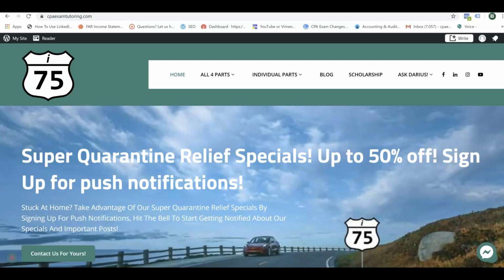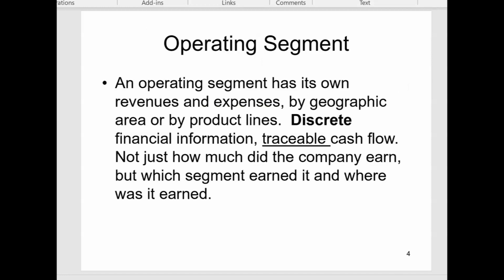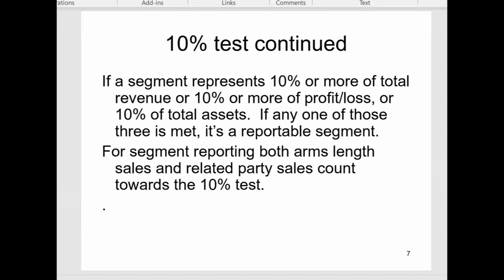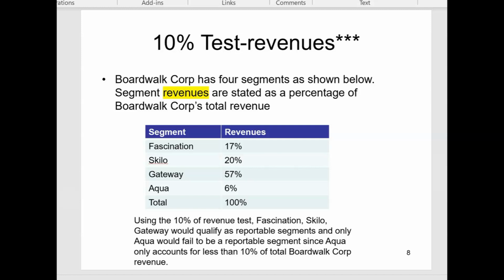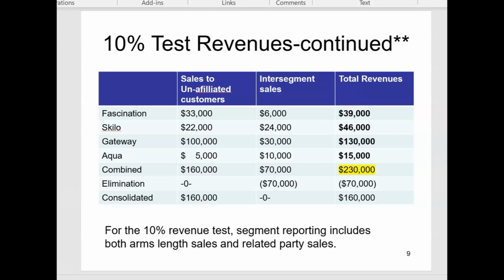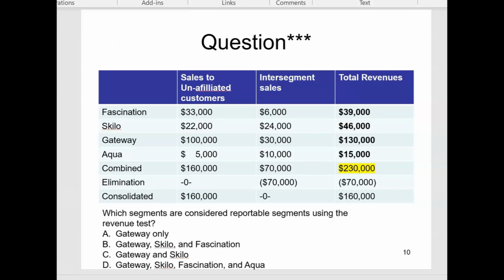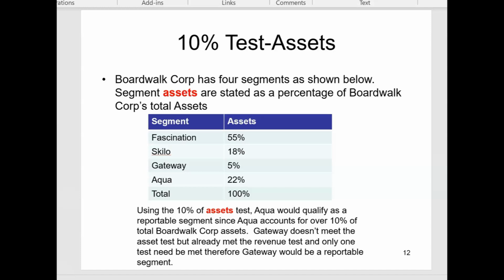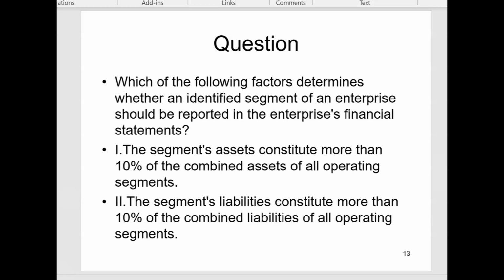CPA Exam FAR-Segment Reporting-Financial Accounting-By Darius Clark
The CPA FAR Exam requires a candidate to be familiar with Segment Reporting for public companies. The AICPA blueprint includes segment reporting and NASBA usually includes the financial accounting and reporting topic in multiple choice or task based simulation. Expect to questions about the revenue test, the asset test, the profit and loss test when you take the CPA Exam at the Prometric testing center.